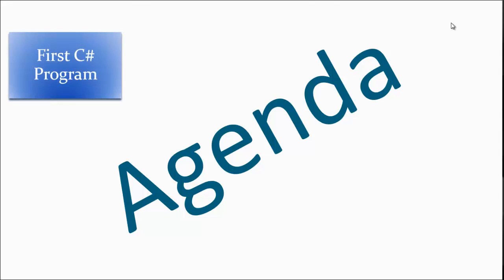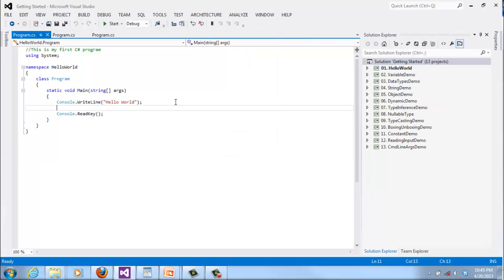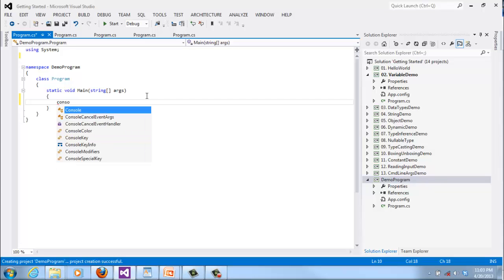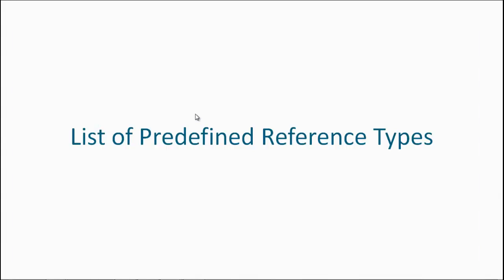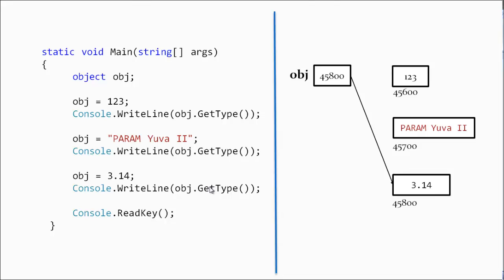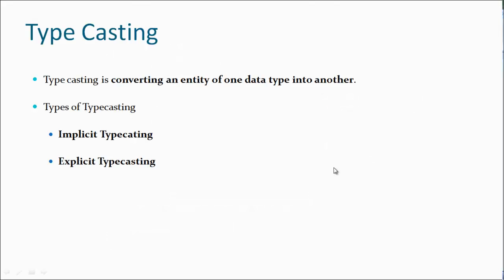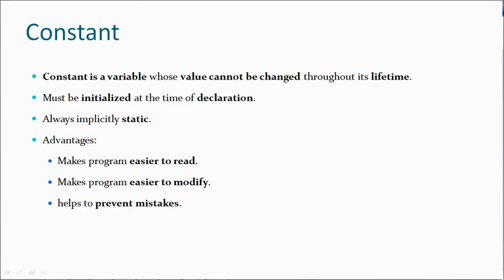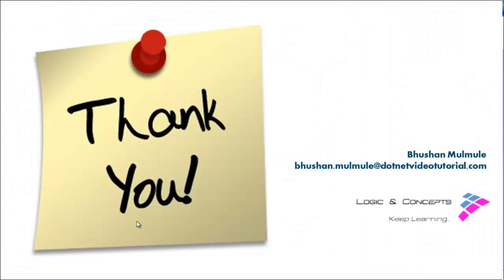02 - C# Basics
Session is about how to write first program in C#. Also discussess variables, Data Types, CTS, Value Type, Reference Type, string, object, dynamic, Type Casting, Boxing Unboxing, Console.ReadLine(), Console.WriteLine()